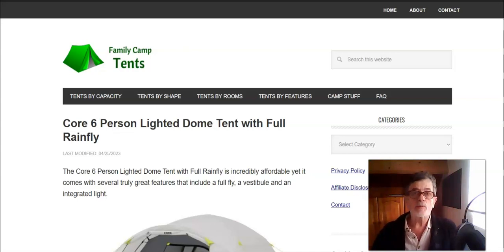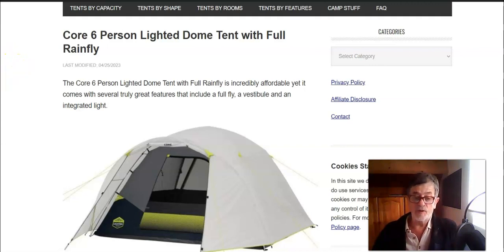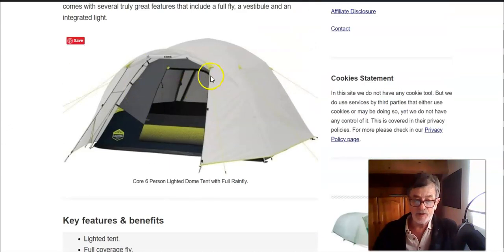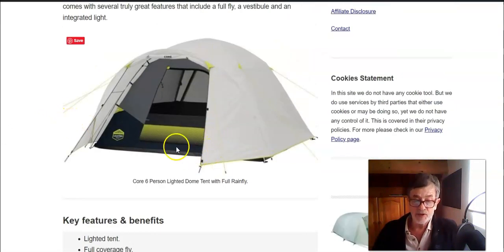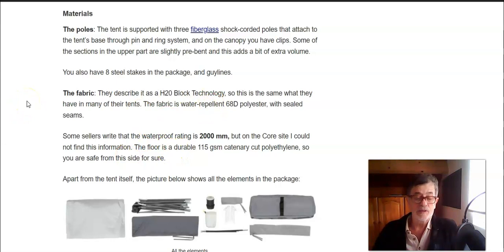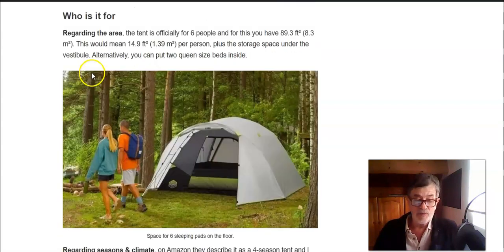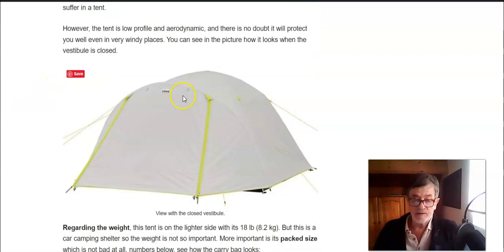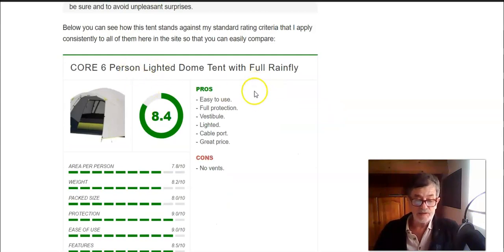Core 6 Person Lighted Dome Tent with Full Rainfly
The Core 6 Person Lighted Dome Tent with Full Rainfly is incredibly affordable yet it comes with several truly great features that include a full fly, a vestibule and an integrated light.